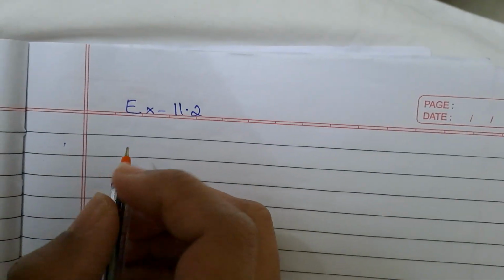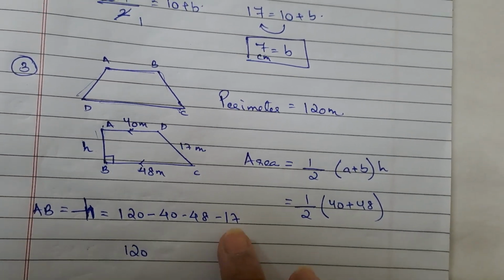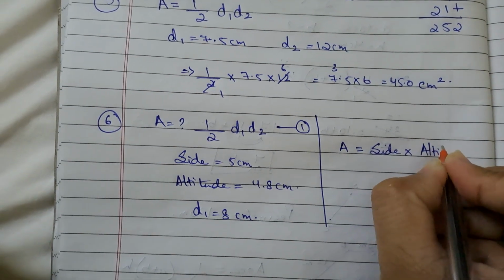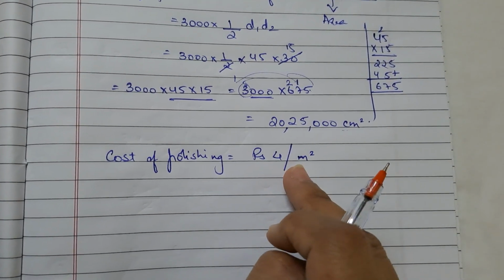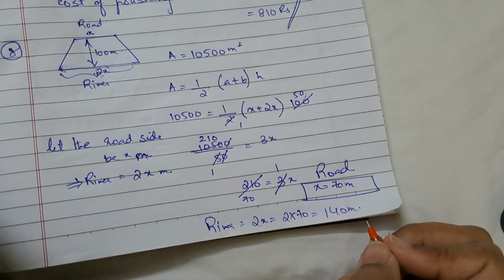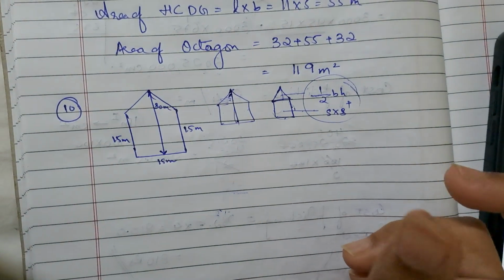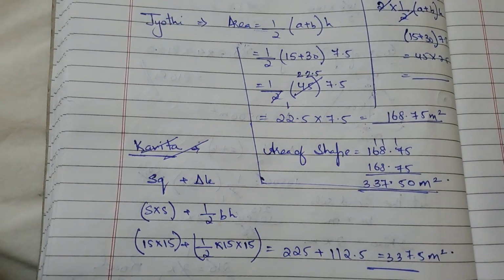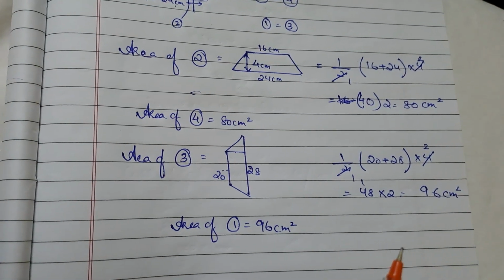Mensuration CBSE Grade 8 Exercise 2 full